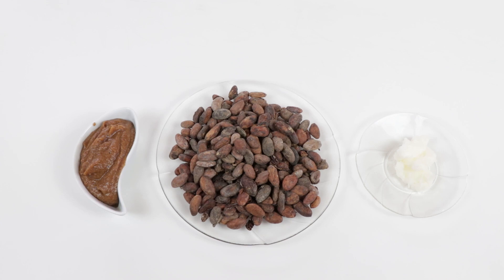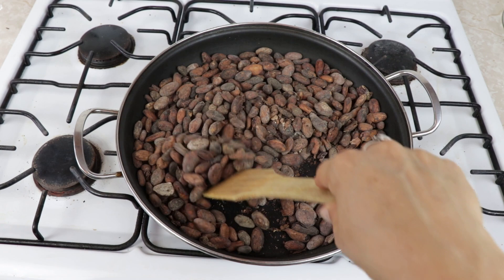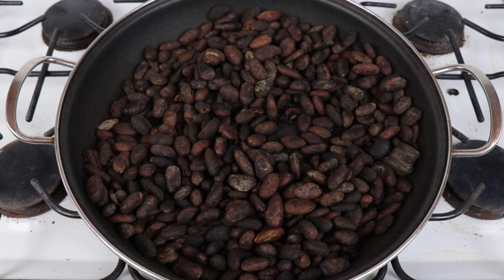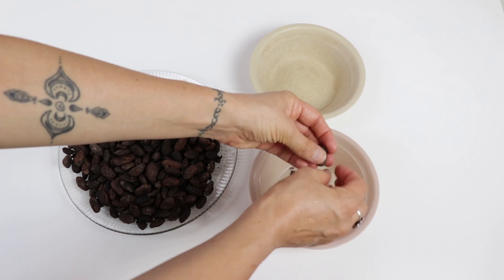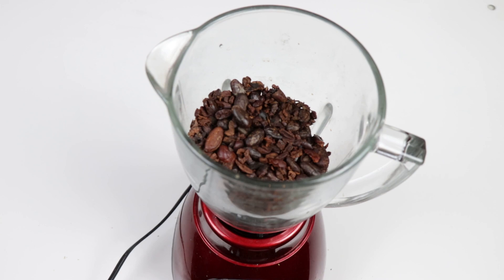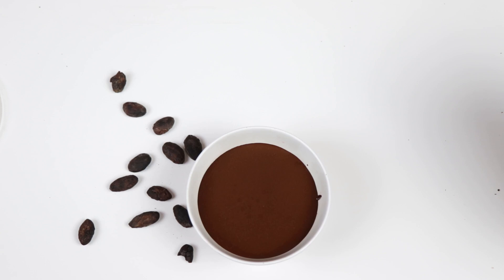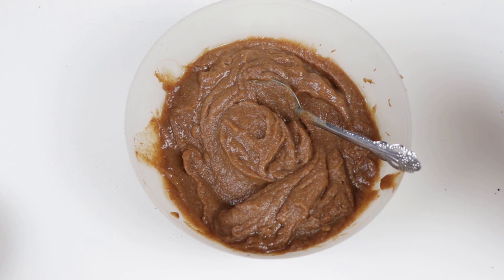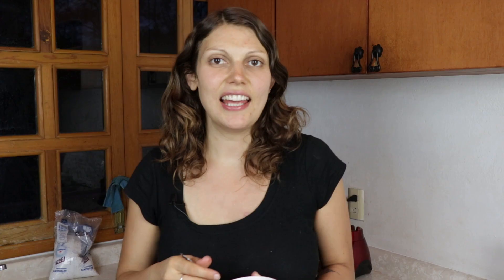How To Make Chocolate From Cacao Nibs and Beans (step by step at home) Bonus chocolate sauce!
In the Step by step video Salome shows you How To Make Chocolate From raw Cacao Nibs and Beans Enjoy!